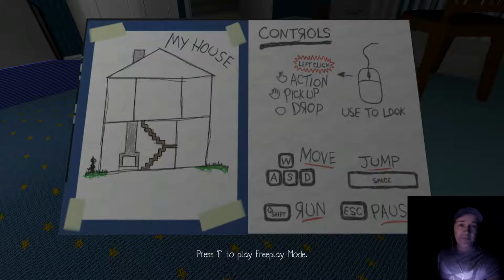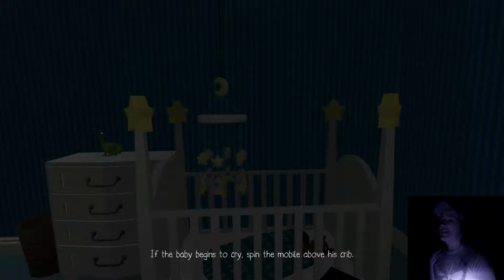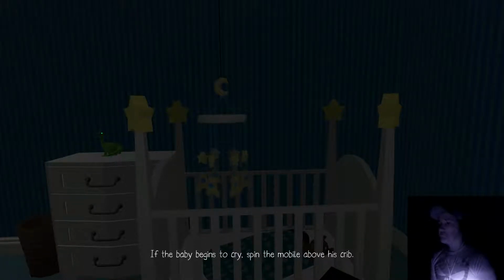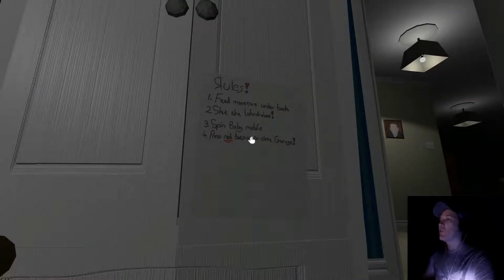NIGHT BLIGHTS Tuesday : I JUST WANT TO PET ONE - ARGH, MY FACE!!!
These little suckers keep getting in - and now they're messing with the baby and trying to get in from the garage!  Too much to keep up with!